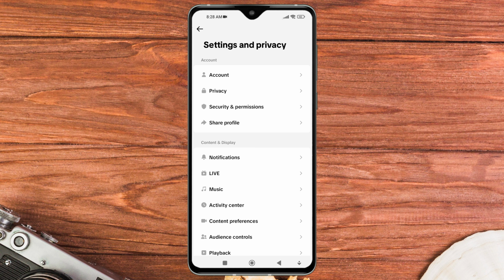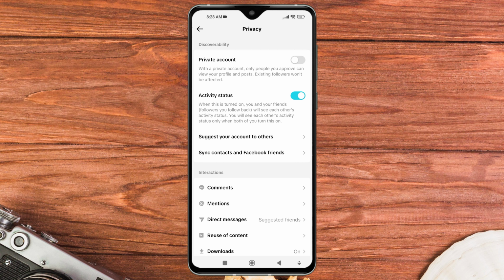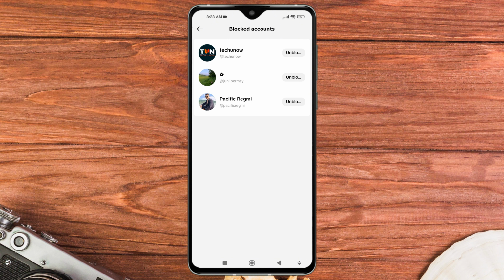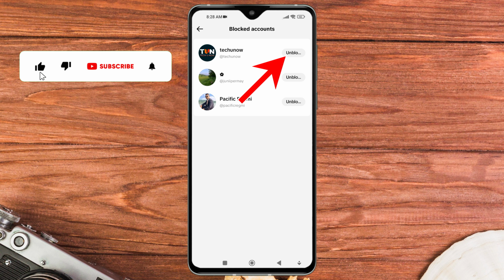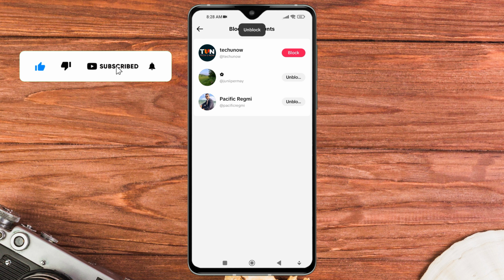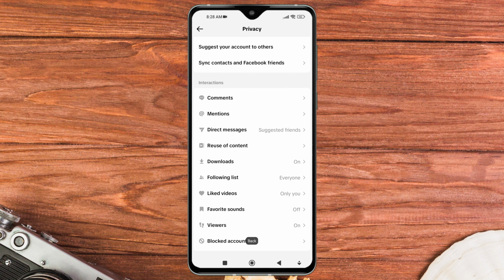How To Unblock Someone On TikTok | Unblock People On TikTok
Today, I'm going to show you how to unblock someone on TikTok in just a few simple steps! If you are searching to unblock people on TikTok, you come to the right place.

When someone is blocked, they cannot see your profile or videos, and you won't see theirs.

You might choose to unblock someone on TikTok for to reconnect or give them another chance to interact with your content.

You simply changed your mind and no longer feel the need to keep them blocked and need to view or engage with their content again.

🔶STEPS🔶
To unblock someone on TikTok,
1. Open the TikTok app on your mobile device.
2. Go to your profile by tapping the Profile icon at the bottom right.
3. Tap on the three-line menu icon at the top right corner of your TikTok profile.
4. A pop-up menu appears; tap Settings and Privacy.
5. Tap on Privacy.
6. Under the Privacy settings, scroll down and tap on Blocked accounts.
7. A list of users you have blocked will appear.
8. Scroll through and find the person you want to unblock.
9. Tap on the Unblock button next to their profile name.

The user is now unblocked and can interact with you again on TikTok.

Both you and your friend will see each other's posts.

This Video Includes:
⟡how to unblock people on tiktok
⟡how to unblock tiktok friends
⟡how to unblock tiktok user
⟡find my blocked list on TikTok